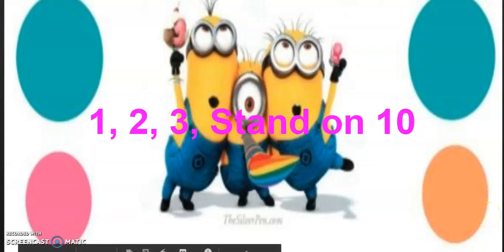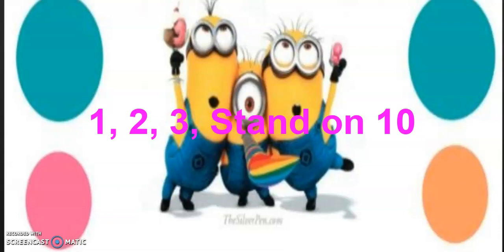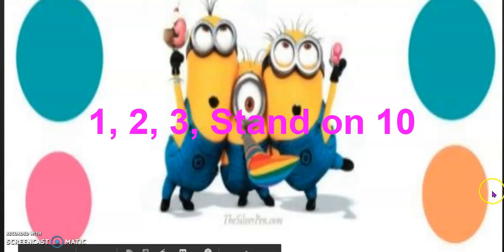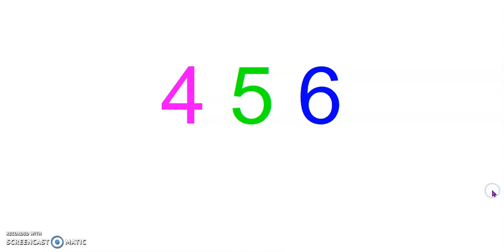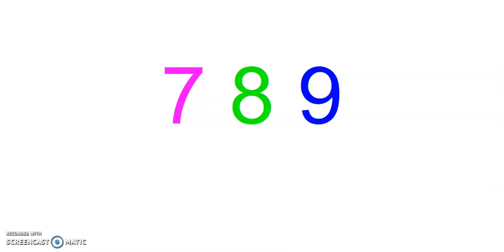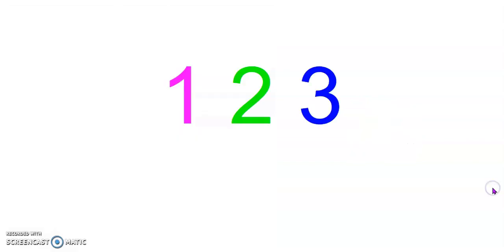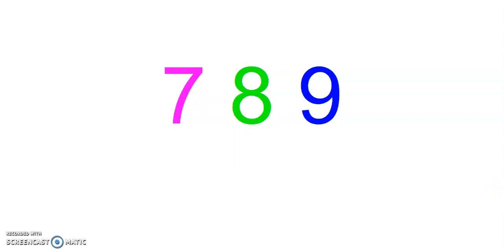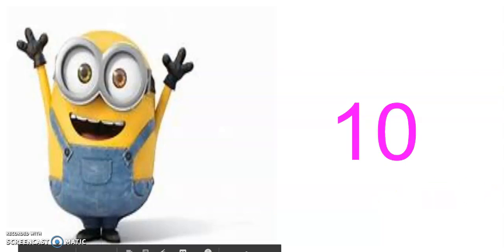Math Module 1(K) Lesson 22 Fluency : 1 2 3 stand on 10